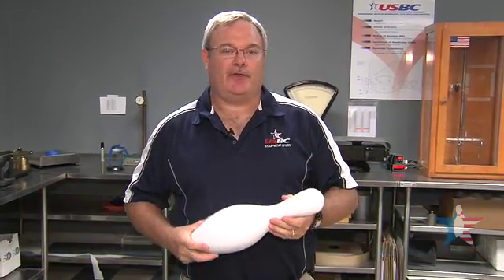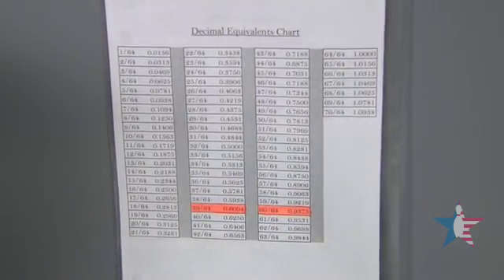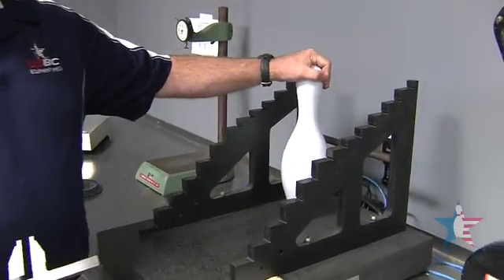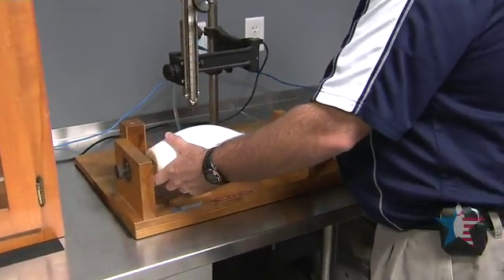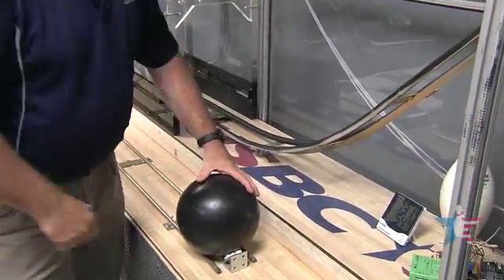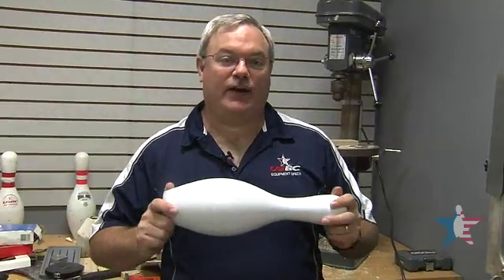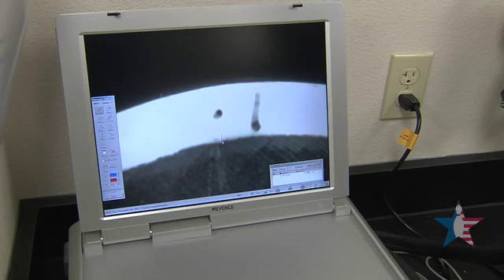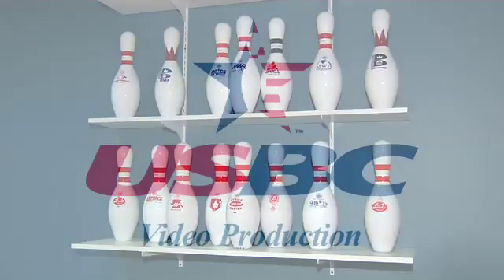Pin Approval Process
Follow a bowling pin through the testing process to see what all is needed for it to become USBC-approved for competition.